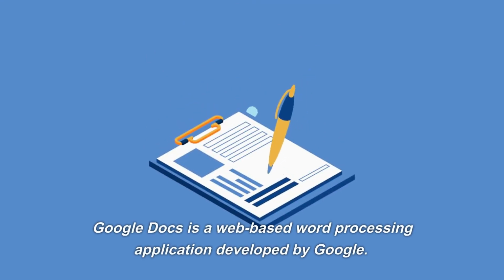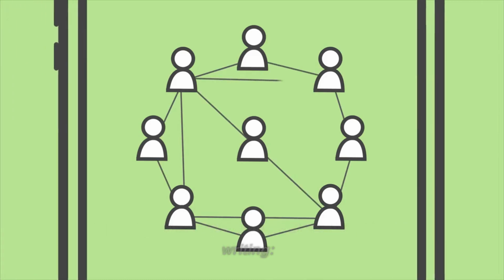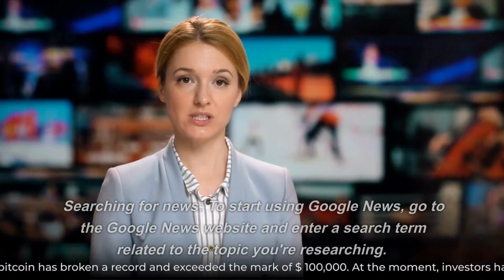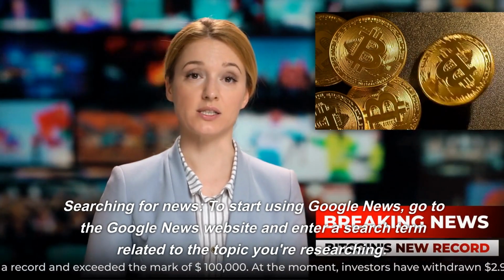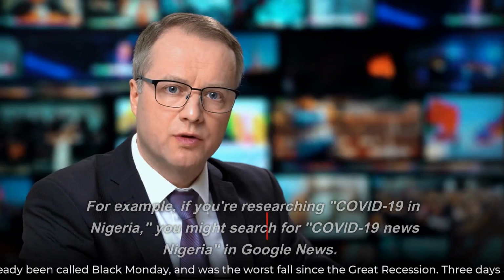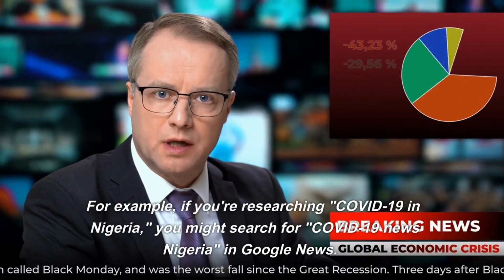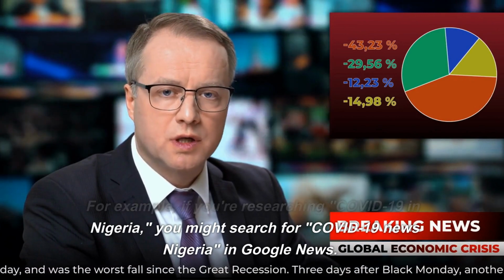START USING GOOGLE APPS LIKE A PRO PART 2